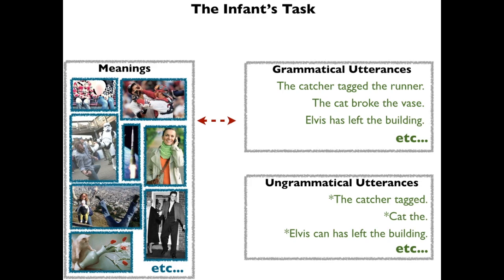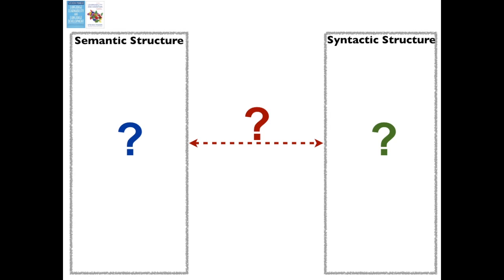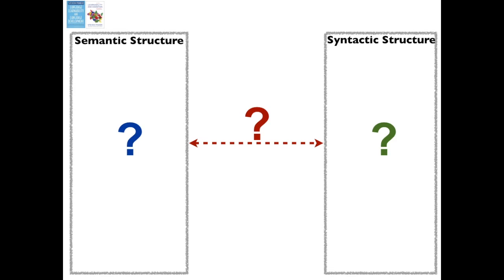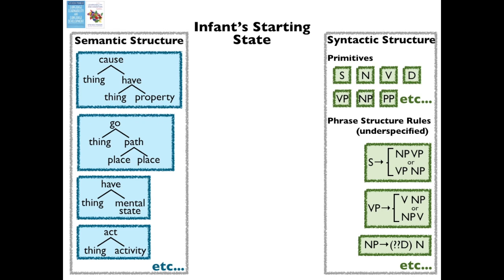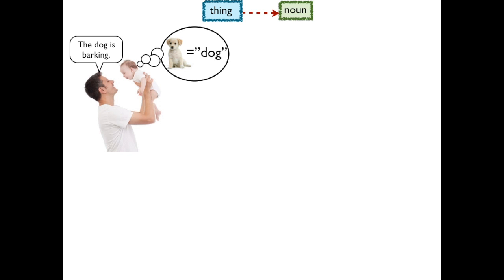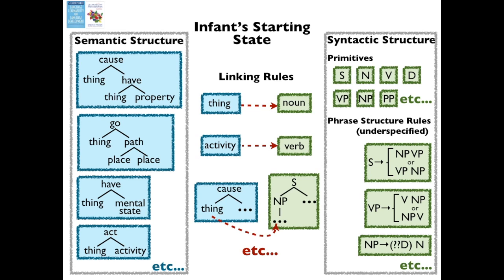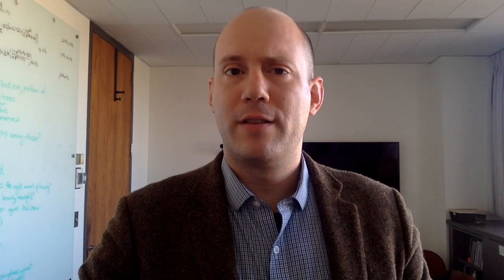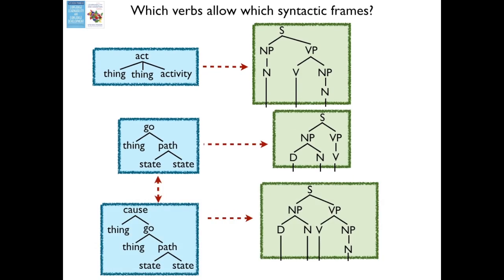SemanticBootstrapping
This video is about SemanticBootstrapping